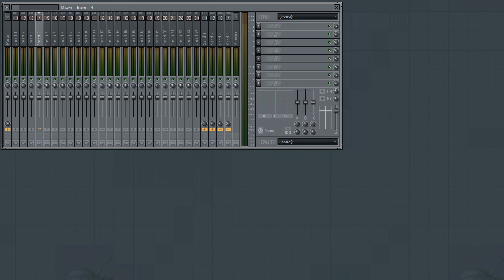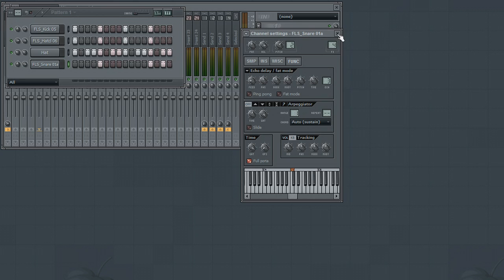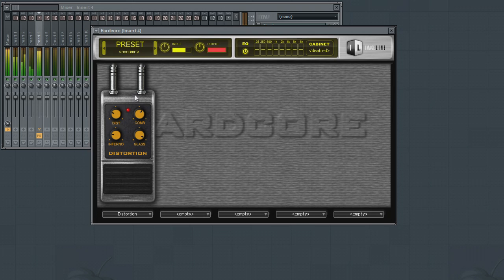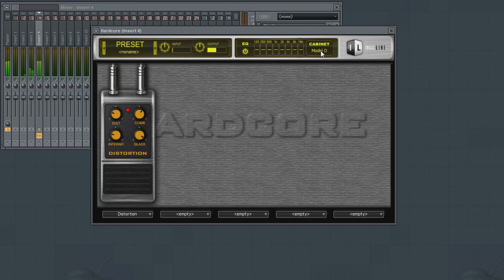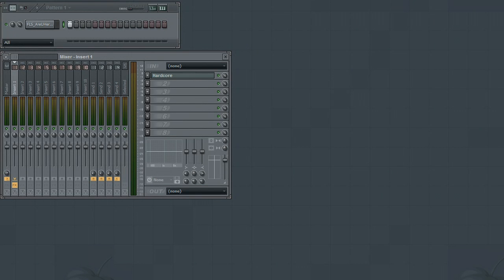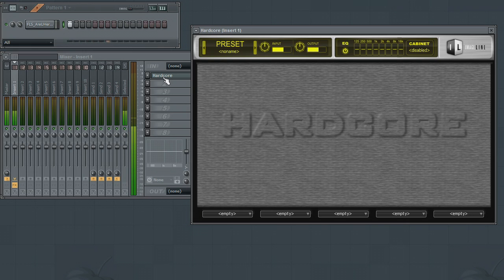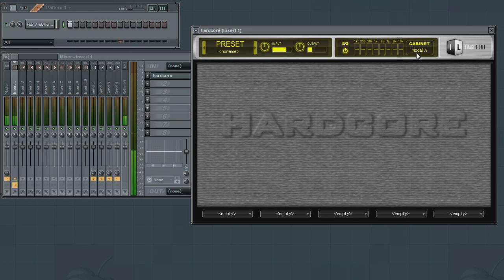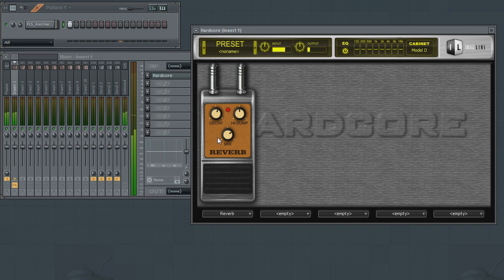Hard Core Part Eleven - Creative Uses for Hard Core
Using Hard Core for more than just Guitars.